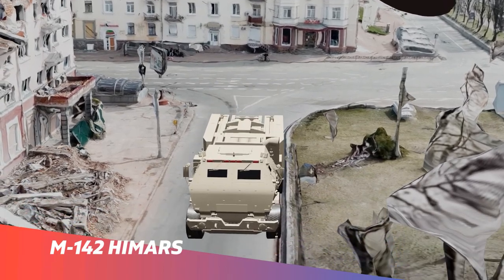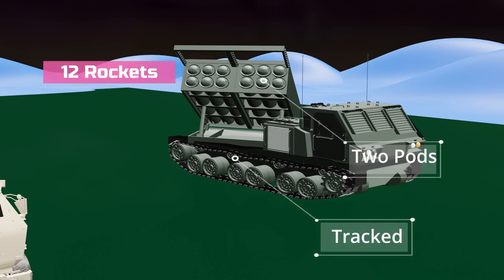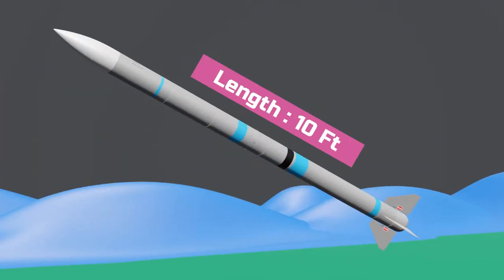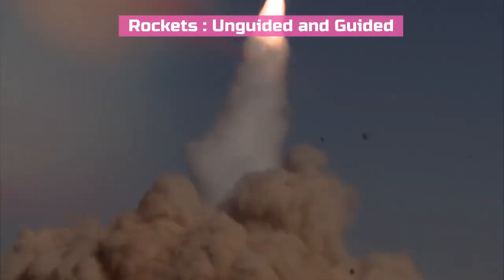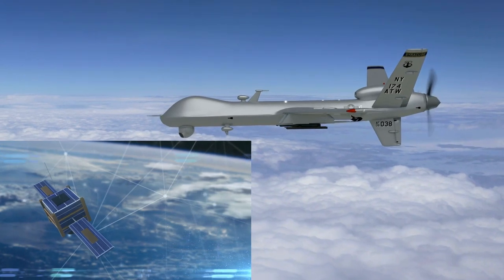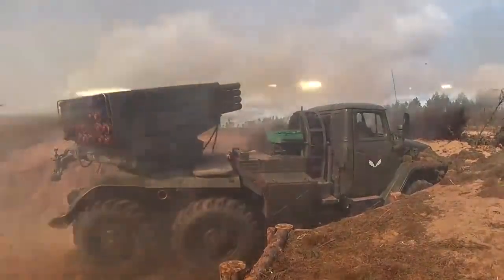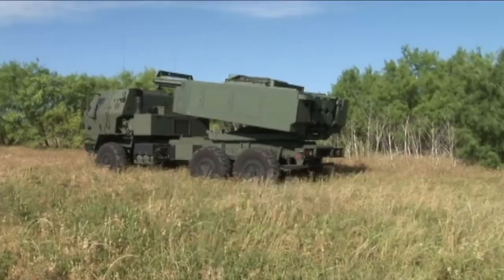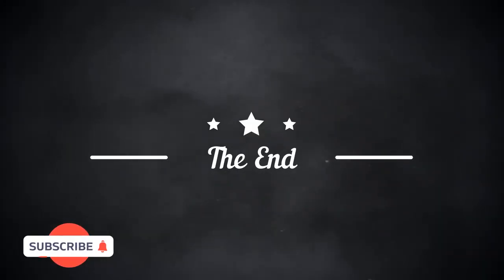HIMARS vs Grads (Animated)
The HIMARS was gifted by the US to Ukraine in its fight against Russia. As, usual the US publicized  this weapon would be a game changer. In this video we will compare the the HIMARS and the Russian BM-21 GRAD and analyse the strength and weakness of both the systems.